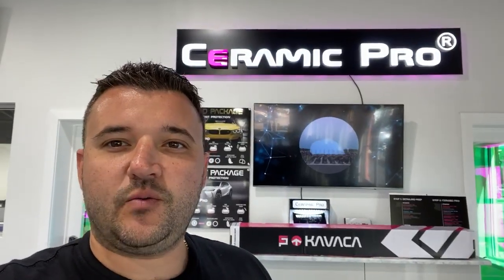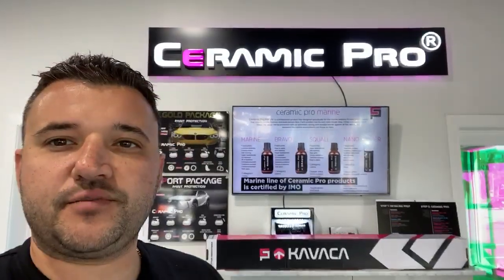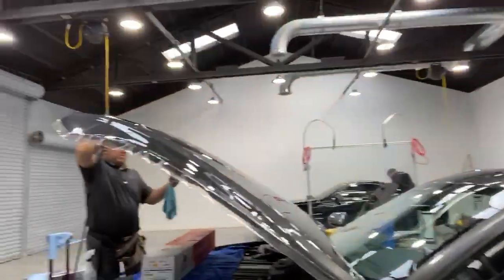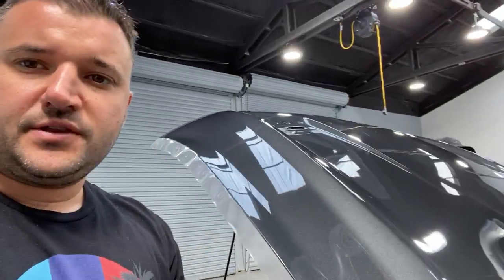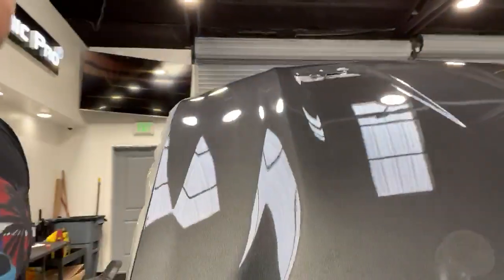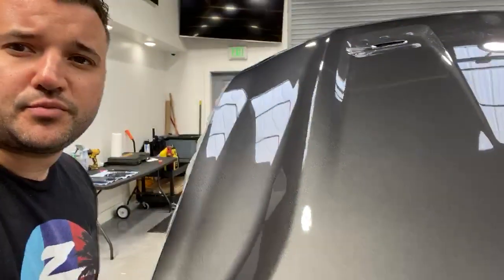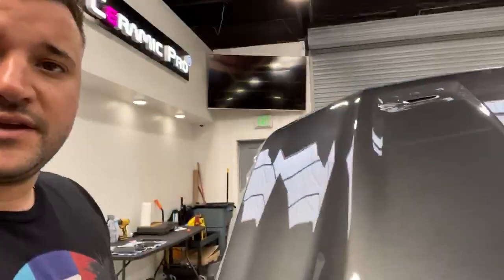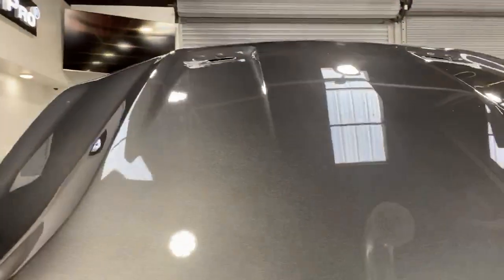KAVACA PAINT PROTECTION Installer in Orlando, FL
KAVACA Paint Protection Film by Ceramic Pro is a revolutionary technology in a product called Kavaca Paint Protection Film. We are Orlando's BEST paint protection film installers serving all of Central Florida.

Florida - Orlando - Longwood - 389 N 17-92 Hwy Suite B, Longwood, FL 32750

Kavaca instant healing paint protection film is PPF with superhydrophobic and non-yellowing properties. It has been developed for the automotive industry for paint protection, but due to its outstanding quality, it can be used in any sphere that requires PPF installation.

California  - Los Angeles - 7400 S Western Ave, Los Angeles, CA 90047